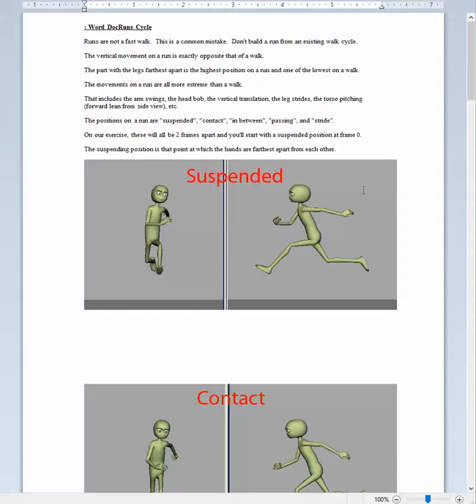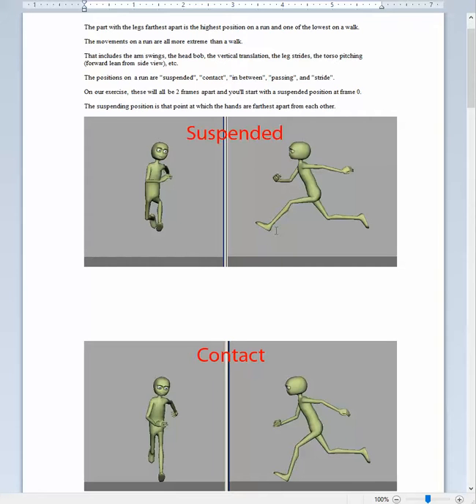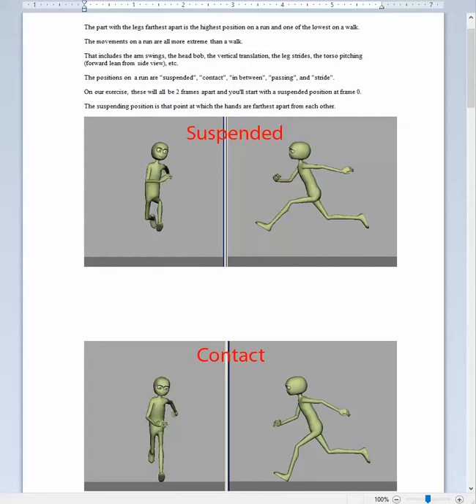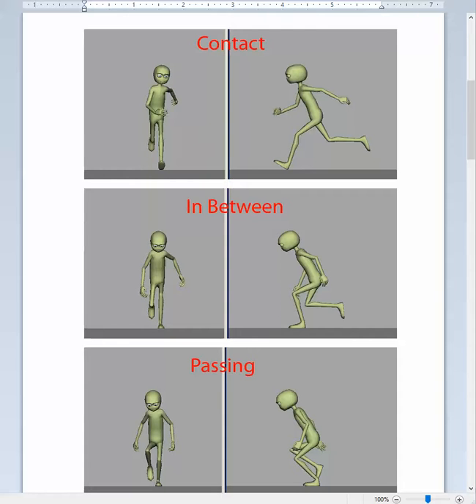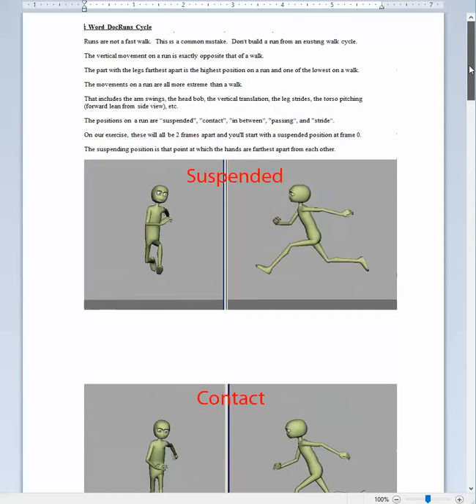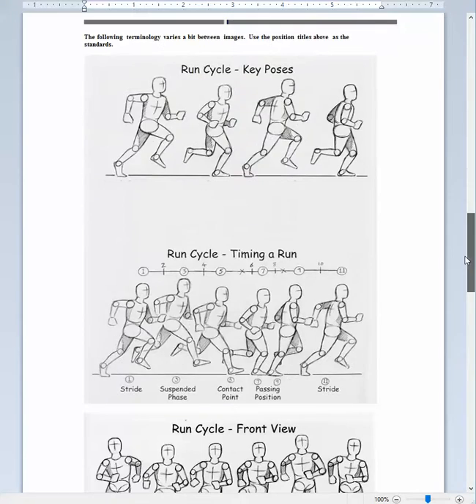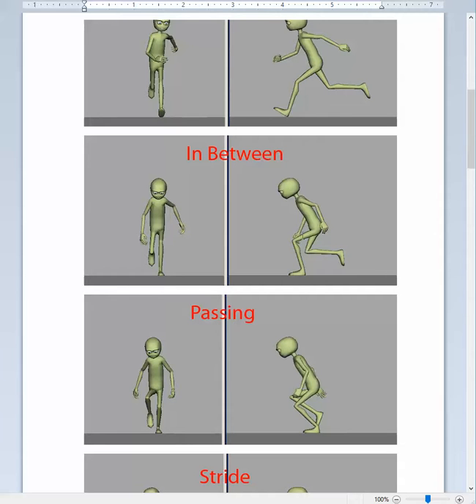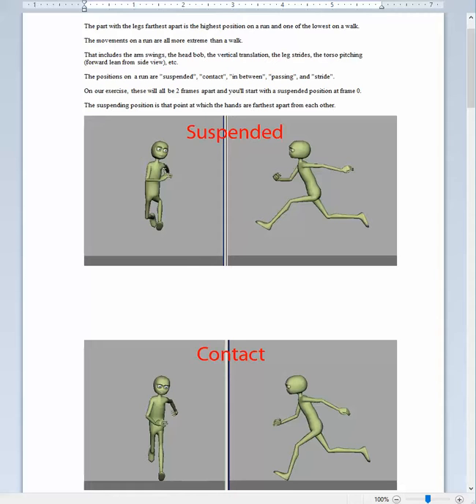run cycle lecture